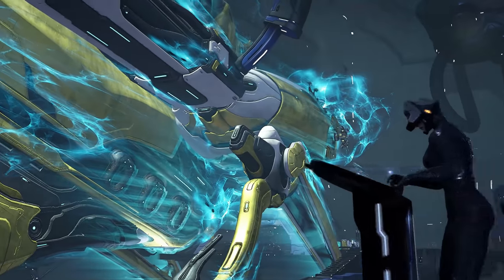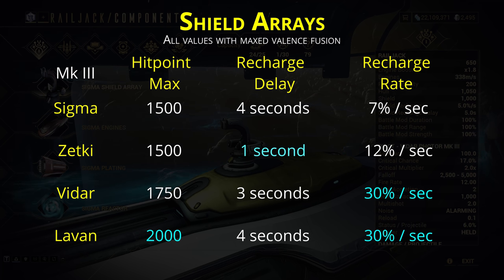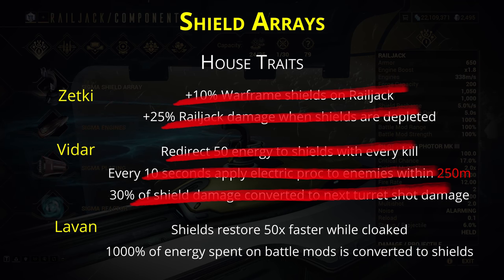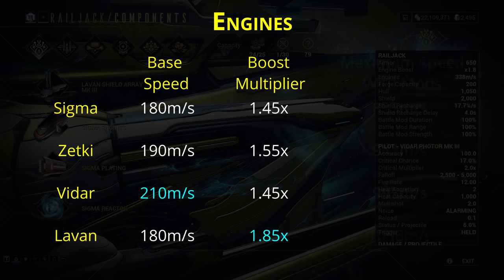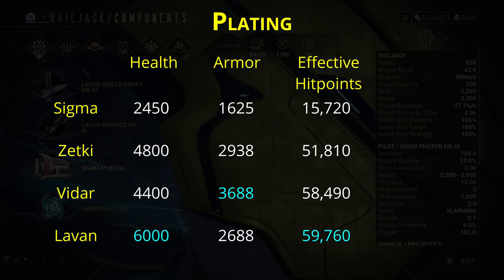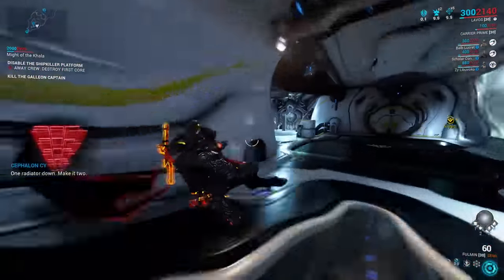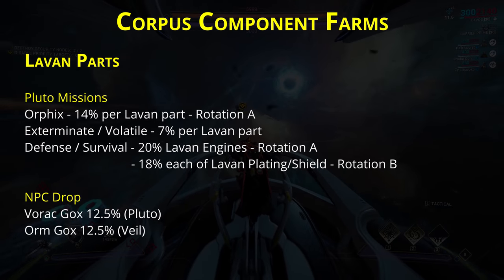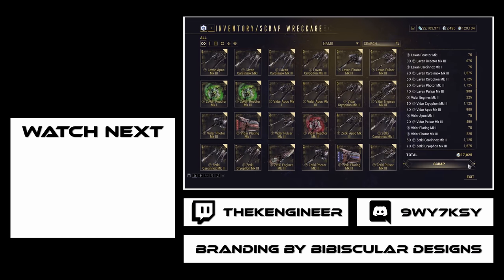Top Railjack components ready for the New War | Warframe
The 4th installment in the Railjack guide series, showcasing the best shield array, engine, plating, and reactor to get your ship as ready as it can be for normal Empyrean content, and the upcoming New War.

===TIMESTAMPS===
0:00 Introduction
1:01 Shield Array
4:23 Engines
6:00 Plating (Hull)
6:38 Reactor
8:43 Farming locations